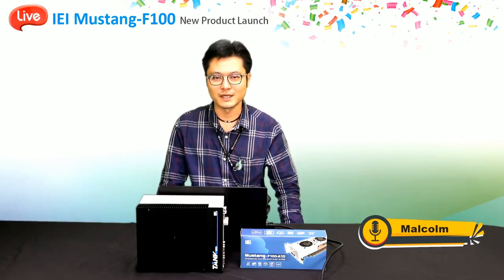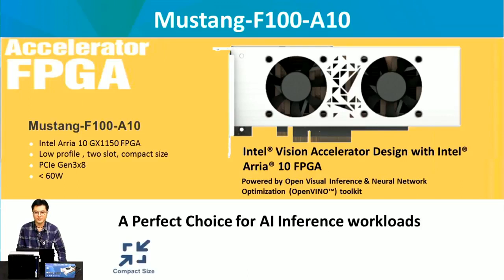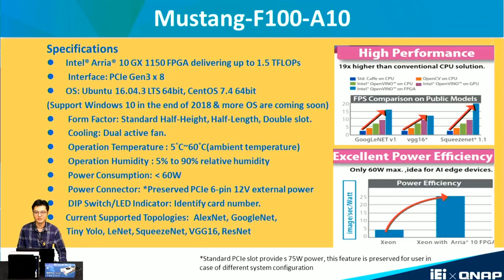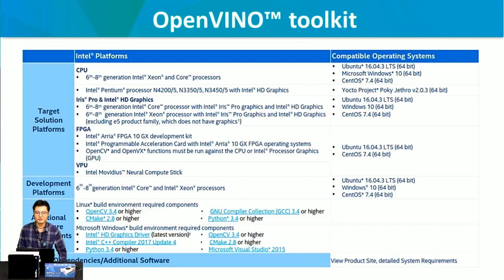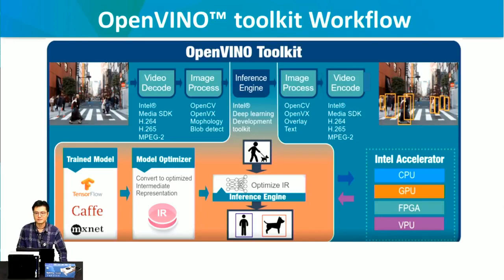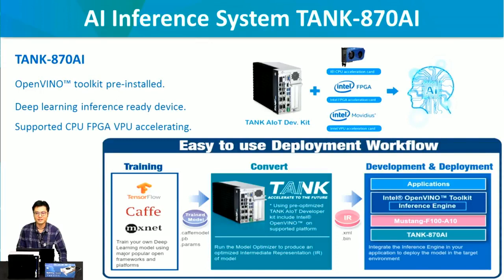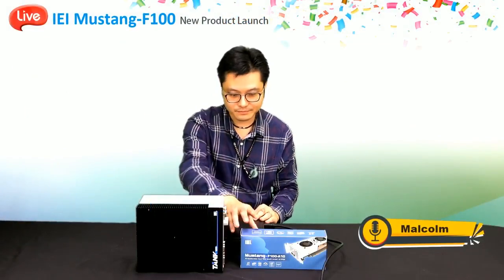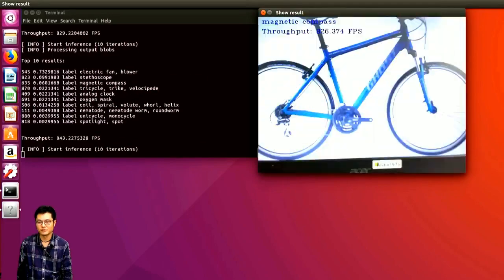Acceleration Card Mustang-F100-A10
◎Overview
1. AI Application filed
2. Training & Inference workflow
3. Introduction of Mustang-F100-A10
4. Intel® OpenVINO™ Toolkit
5. AI Accelerate Platforms
6. Unboxing and demo